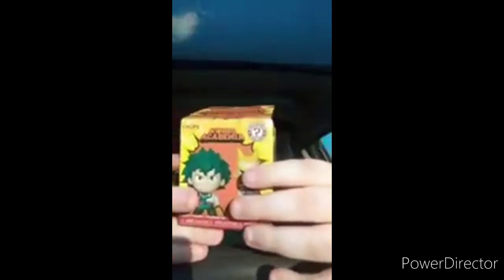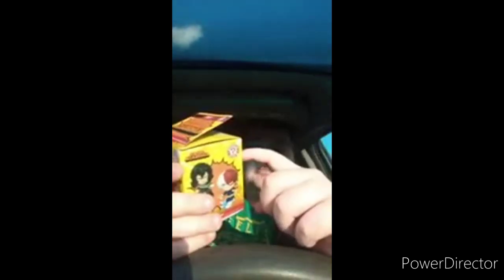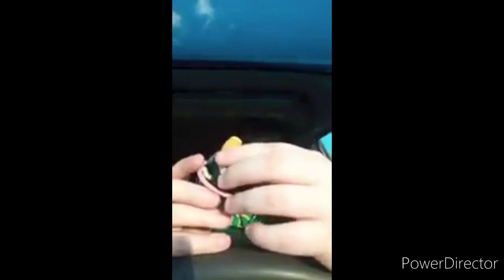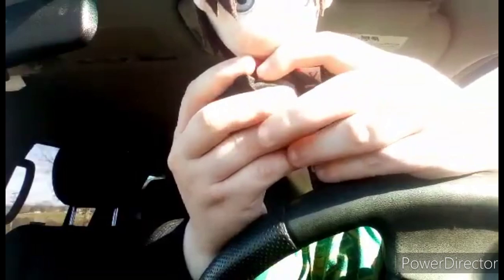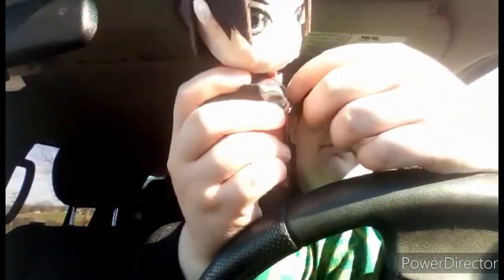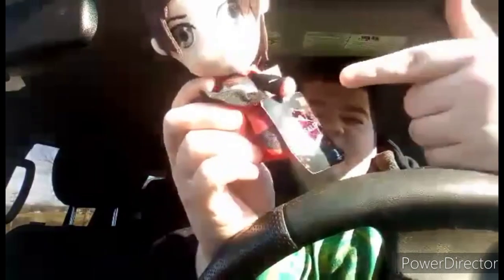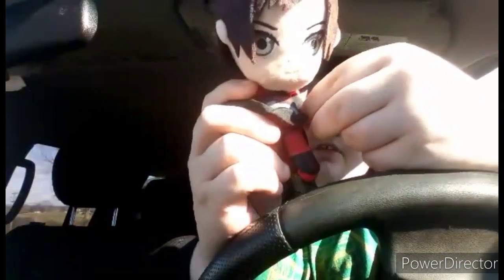December Unboxings Compilation Part 5